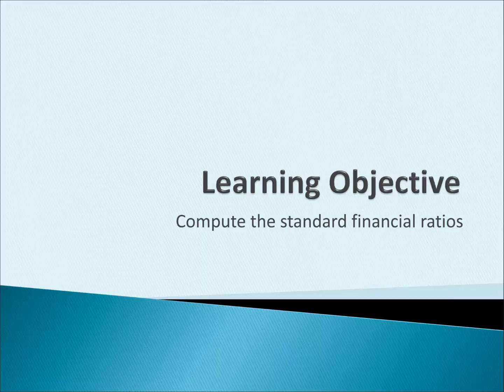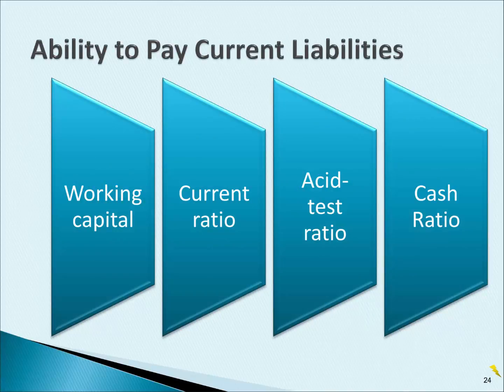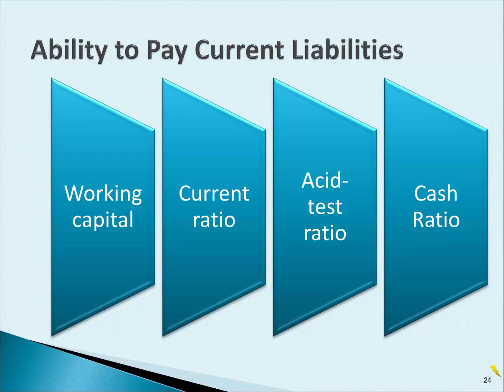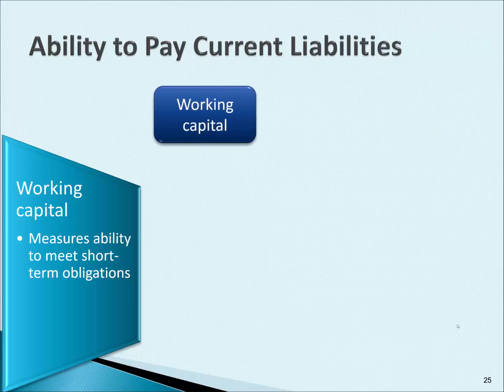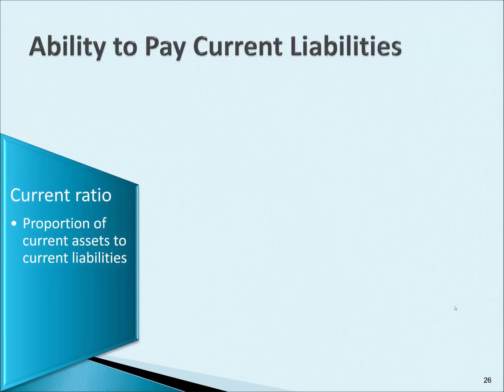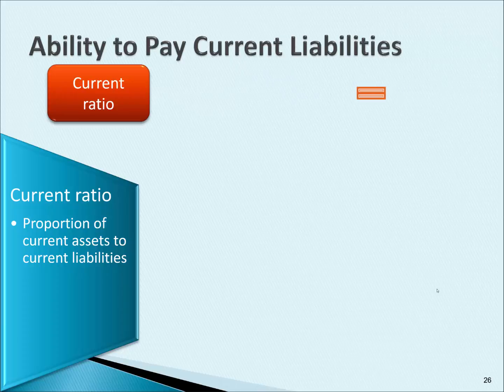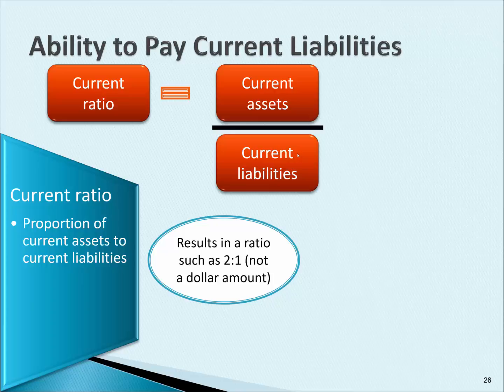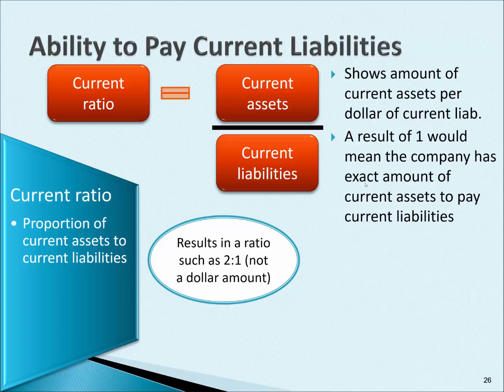Working Capital, Current Ratio